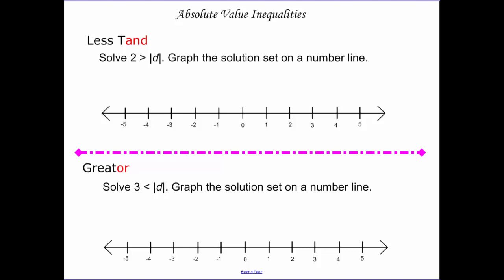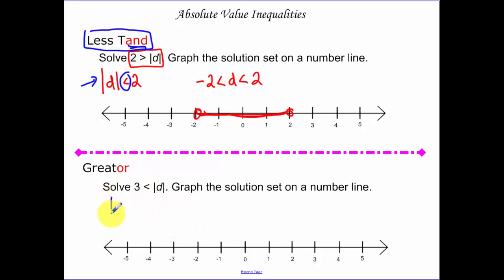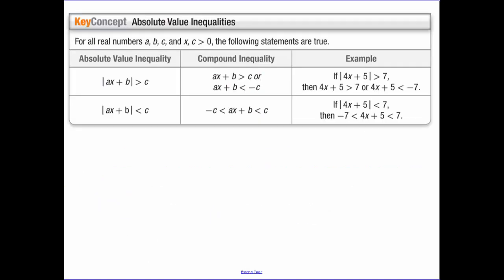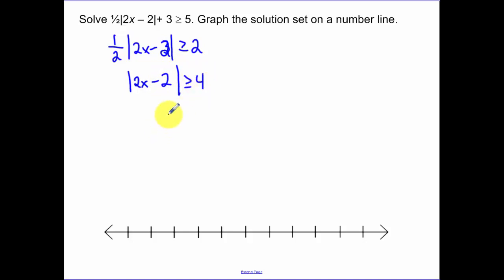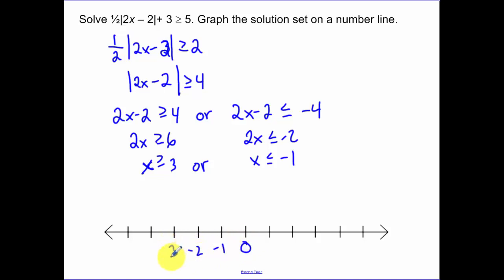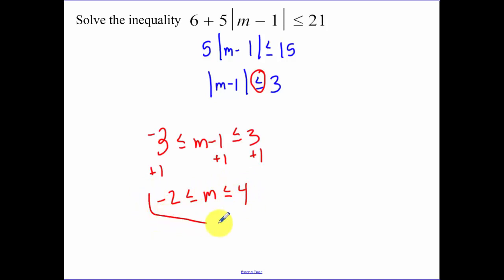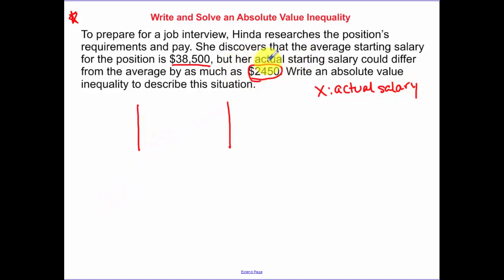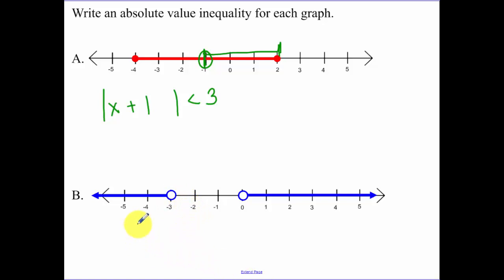1.6 - Solving Absolute Value Inequalities